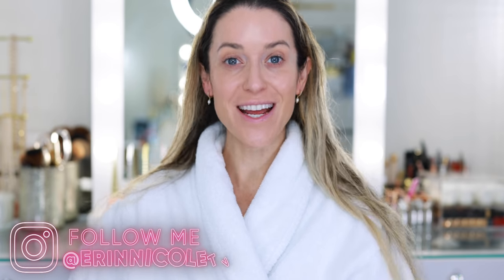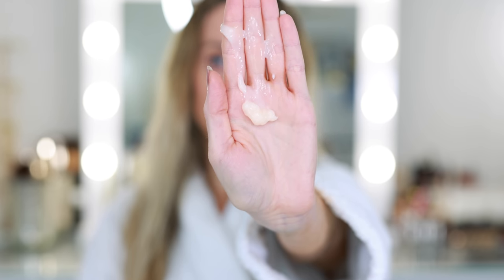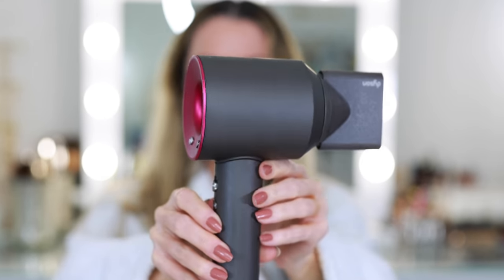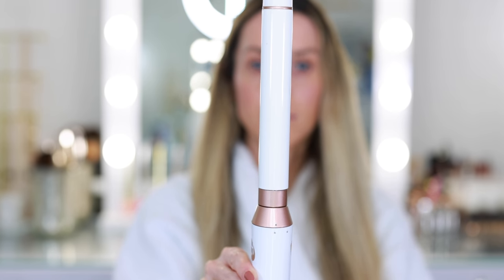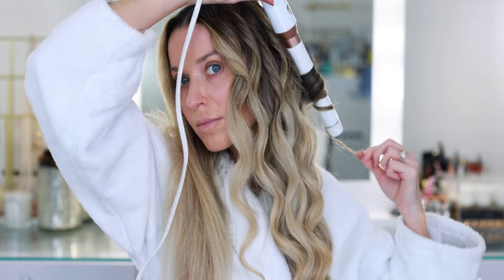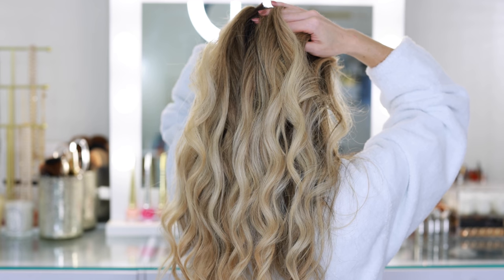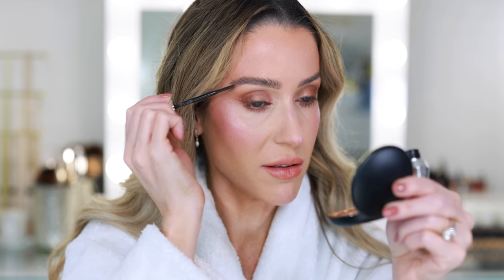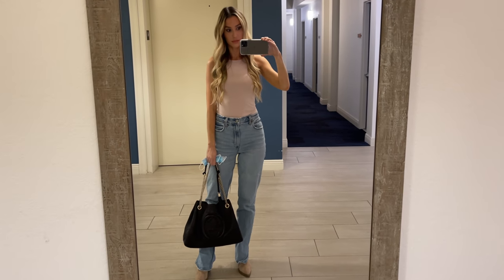MORNING ROUTINE GET READY WITH ME!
Today, I'm getting ready for the day and sharing my typical morning routine including how I style my hair.